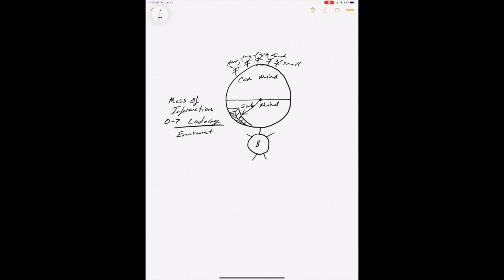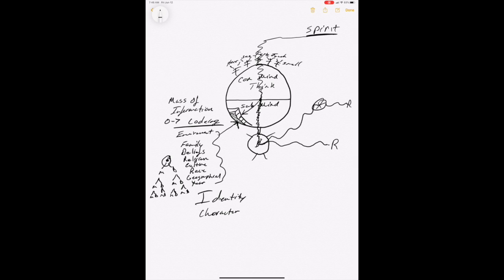The Stick Person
This is what I do, I teach people how to rewrite history. If you rewrite the mental program the (blueprint) you can rewrite your history.

I will show you how to produce massive results:)))

By altering the pattern plan, you can be, see and have anything you want in life. Money is just energy & always subject to your level of awareness.

The Stick Person by Dr Thurmanfleet